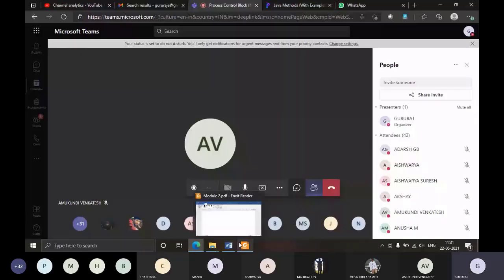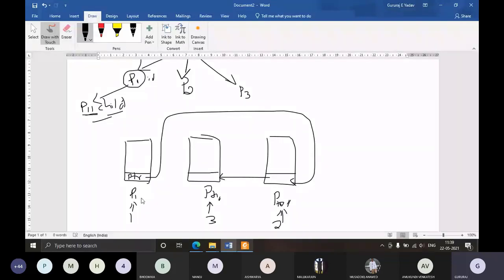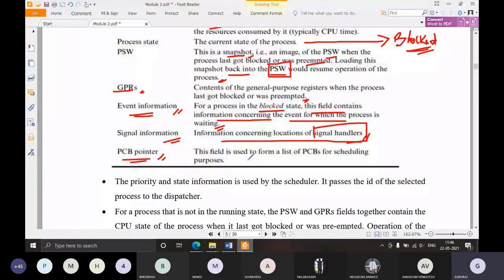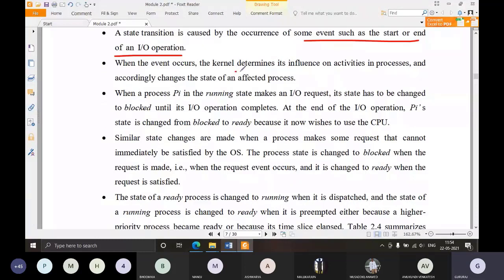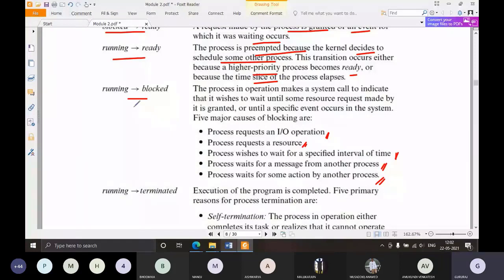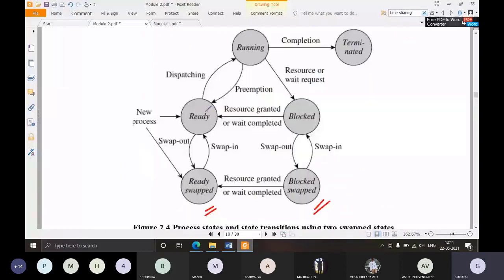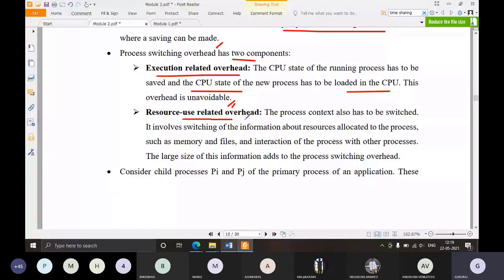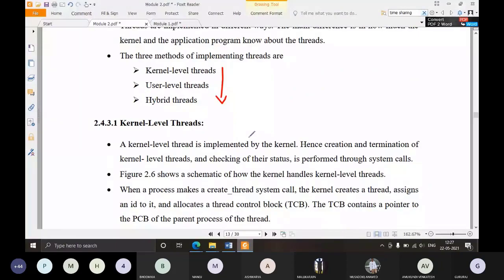Process control block, process states and process state transitions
This video talks about Process control block, process states and process state transitions in operating system. This video was recorded on 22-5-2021. This is video 9 in the operating system series.